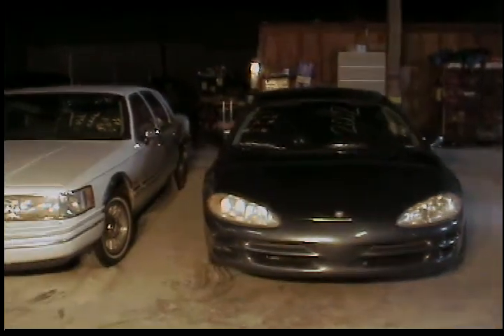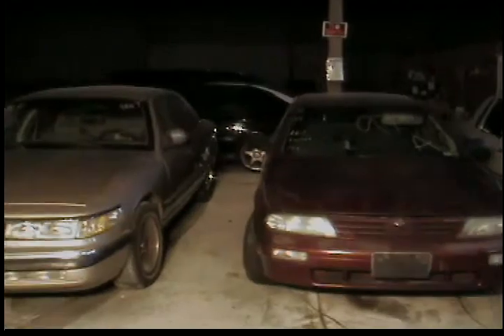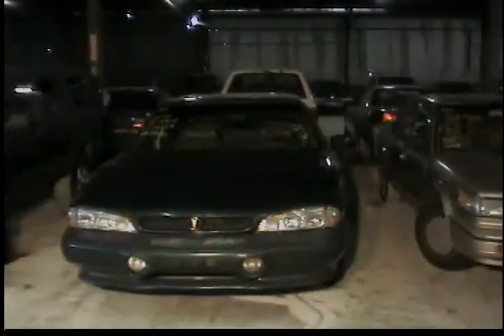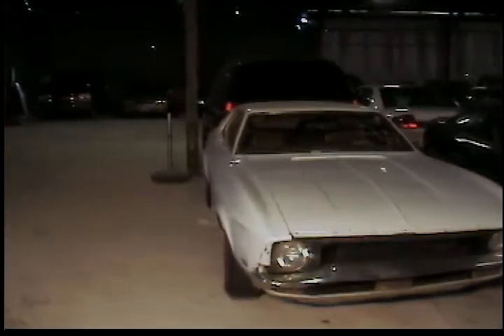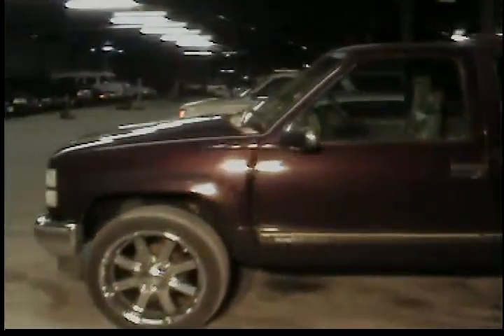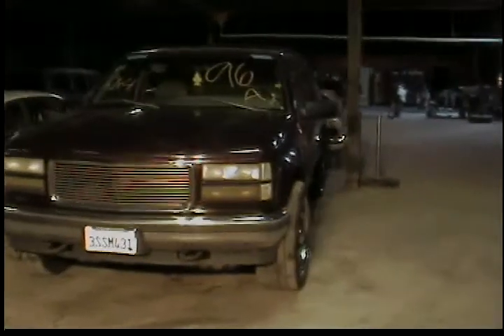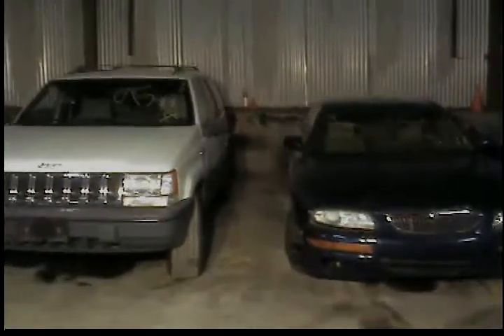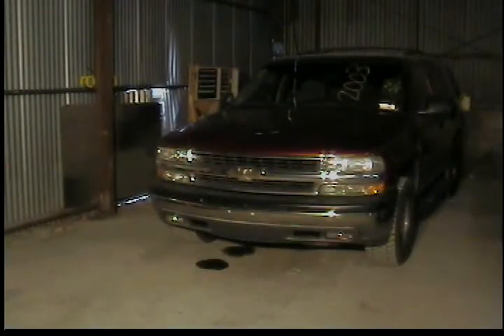April 6 2001 abimpound com lineup